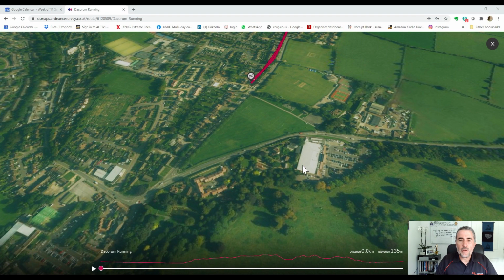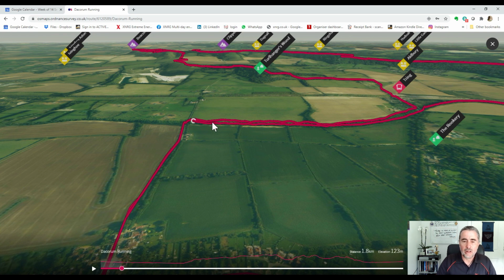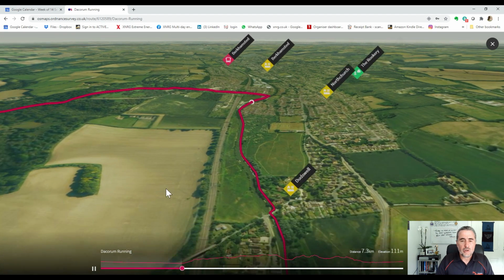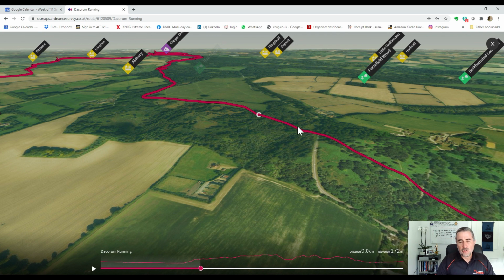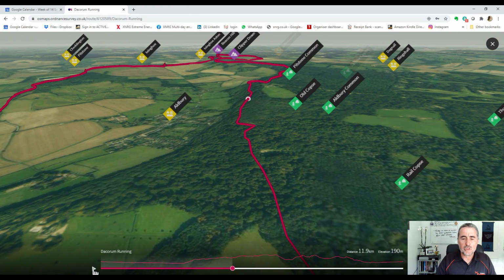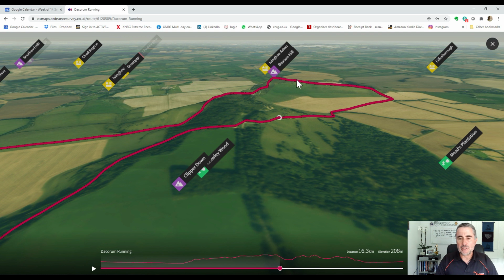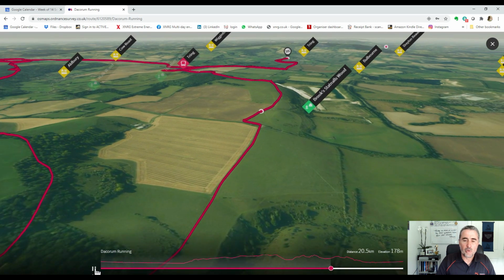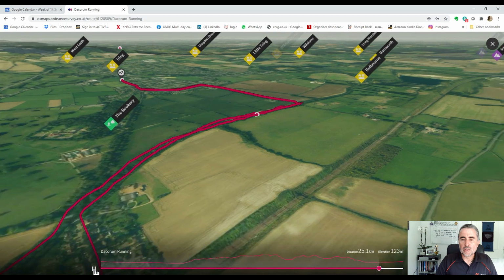Description of the Tring Ultra Route 2020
This is a fly through description of what to expect on the Tring Ultra route this year. With Wendover Woods not allowing events at the moment we are doing to 2 laps of the Ashridge loop which is stunning.
The route is well marked with signs, tape, flags, paint etc.